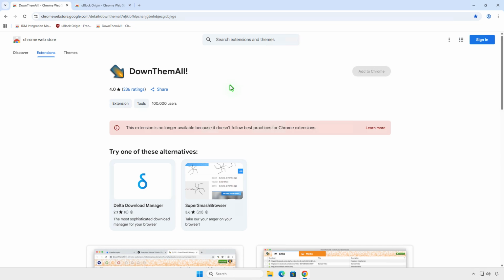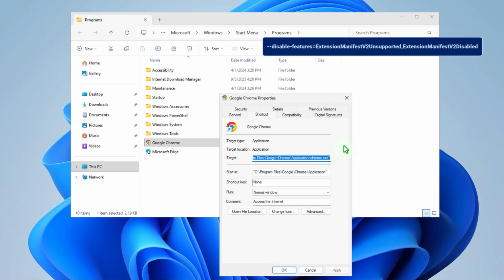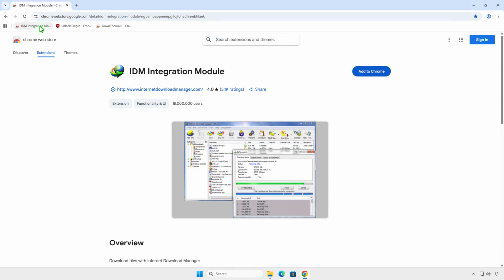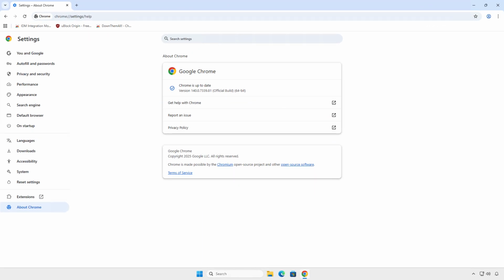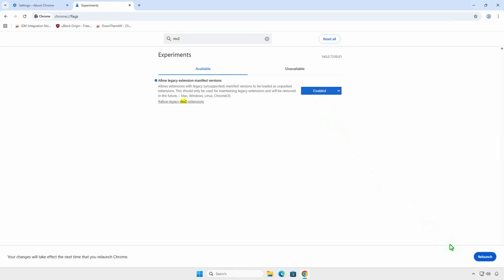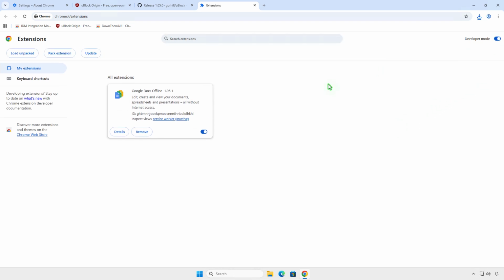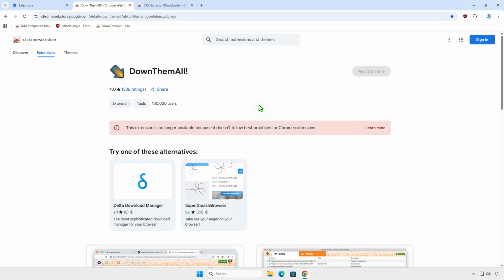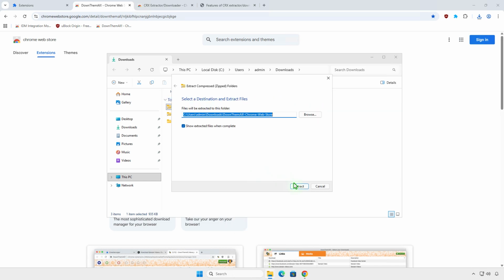[Chrome 140] Add to Chrome Button Greyed Out When Installing Extensions On Google Chrome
Is the **“Add to Chrome” button greyed out** when you try to install an extension in Google Chrome? This issue usually happens due to **policies, restrictions, or compatibility problems** in Chrome. In this guide, I’ll show you the exact steps to **fix the greyed-out Add to Chrome button** so you can install extensions like uBlock Origin, IDM Integration Module, or any other extension without issues.

**Related Titles:**

* Fix Add to Chrome Button Greyed Out in Google Chrome
* How to Enable Add to Chrome Button When It’s Disabled
* Chrome Extensions Add Button Greyed Out – Easy Fix
* How to Install Extensions When Add to Chrome Is Disabled
* Fix Add to Chrome Not Working in Google Chrome
* Add to Chrome Button Disabled for Extensions – How to Fix
* Chrome Policy Blocks Add to Chrome Button – Solution
* Fix Can’t Add Extensions to Chrome – Add Button Greyed Out
* Chrome Extension Install Button Not Clickable – Fix
* How to Solve Greyed Out Add to Chrome Problem
* Add to Chrome Button Disabled Fix for Windows 11/10
* Google Chrome Blocked Extension Install – Fix Add Button
* Why Add to Chrome Button Is Greyed Out and How to Fix It
* Install Extensions in Chrome When Add Button Doesn’t Work